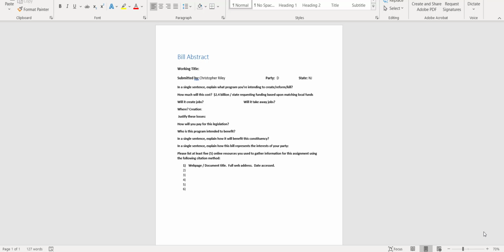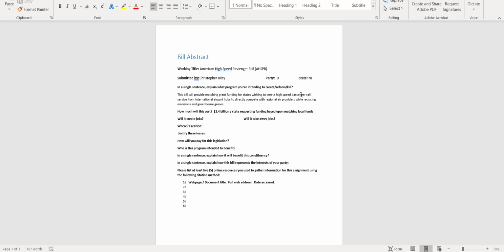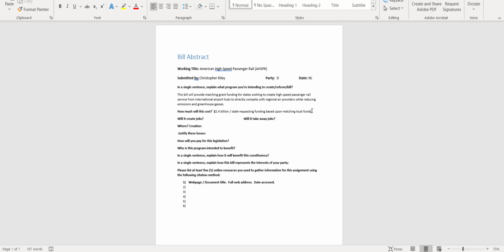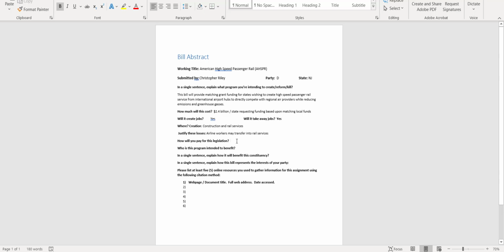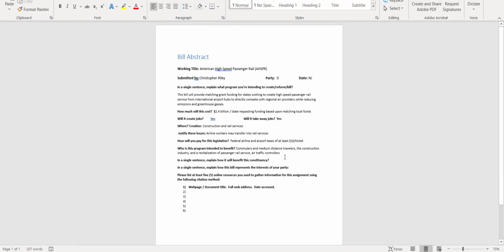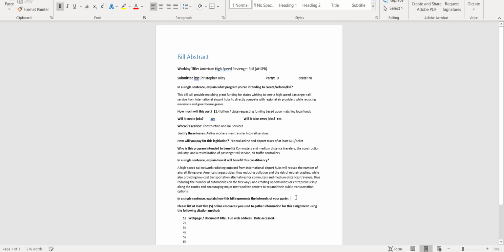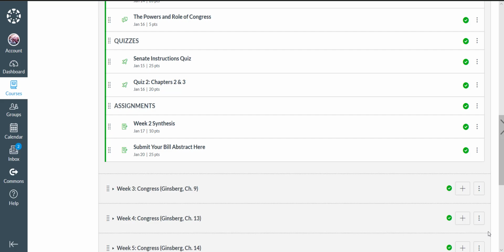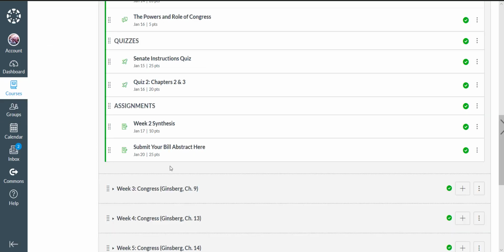Bill Abstract Instructions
Provides instructions and a sample abstract